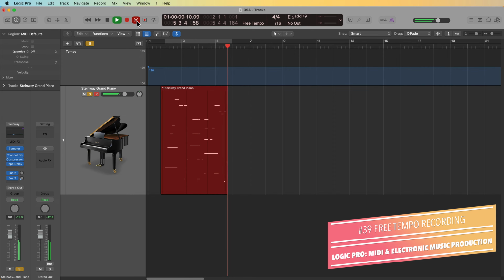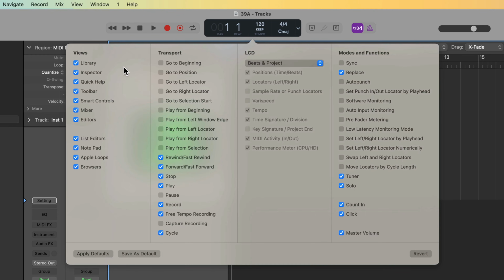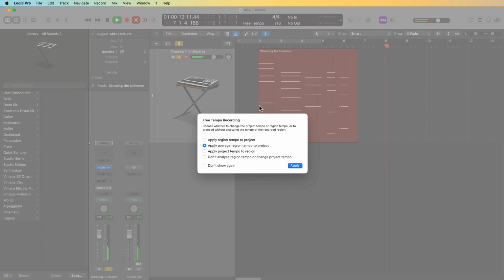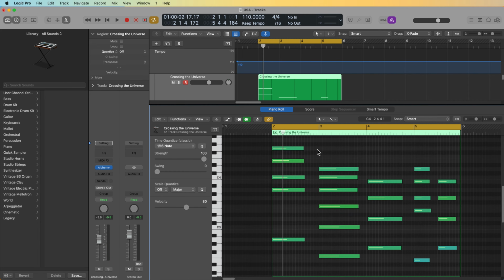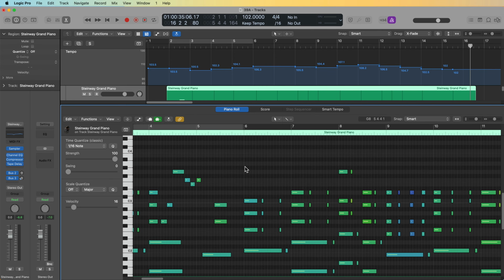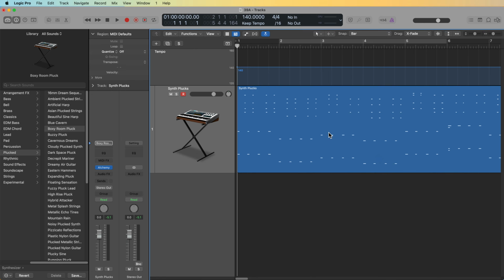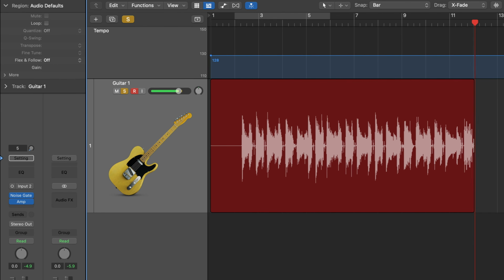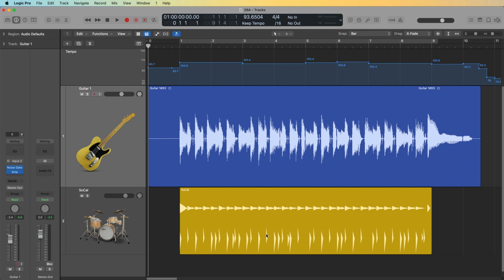Logic Pro #39 - Free Tempo Recording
In this video, I explain the following:
1. What is Free Tempo Recording?
2. How to use Free Tempo Recording to create tempo maps.
3. How to use Free Tempo Recording to create an average tempo.
4. How to use Free Tempo Recording to conform MIDI recordings to your project tempo.
5. How to use Free Tempo Recording with audio recordings.

Timestamps:
0:00 What is Free Tempo Recording?
1:05 Sponsor Segment
1:47 Average Region Tempo to Project
5:47 Region Tempo to Project
8:36 Project Tempo to Region
10:45 FTR is NOT A CRUCH!
11:36 FTR with Audio